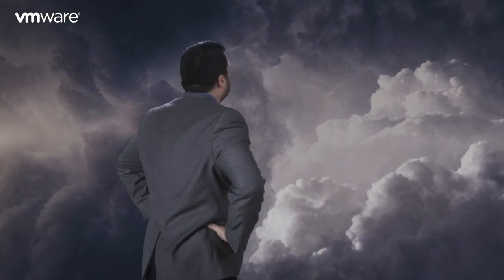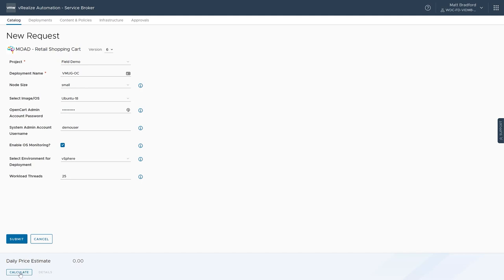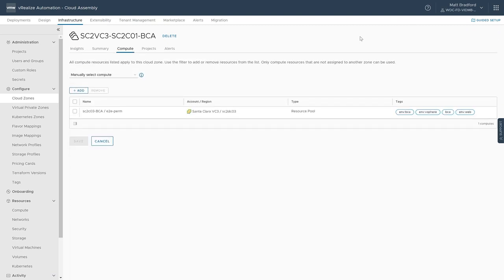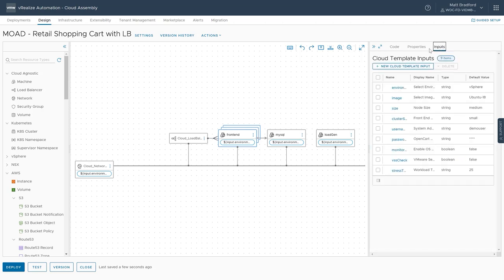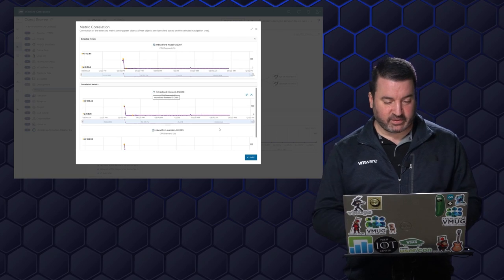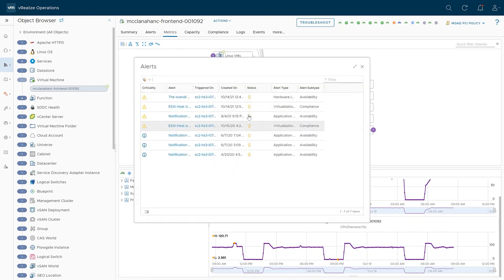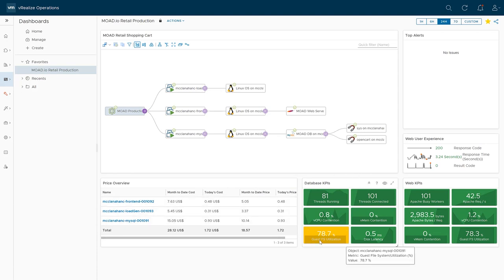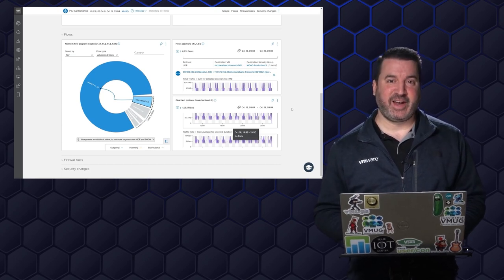Operationalizing VMware Cloud Foundation and vSphere with VMware vRealize Cloud Management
vRealize Cloud Management with VMware Cloud Foundation allows organizations to modernize IT with consistent operations across the organization. Providing self-service backed by governance and policy controls with application visibility for traditional and Kubernetes workloads. You'll see how vRealize Automation, vRealize Operations, and vRealize Network Insight work together to provide all of this and more.